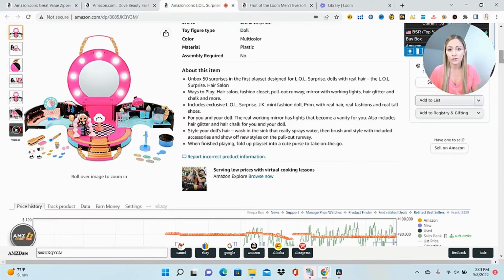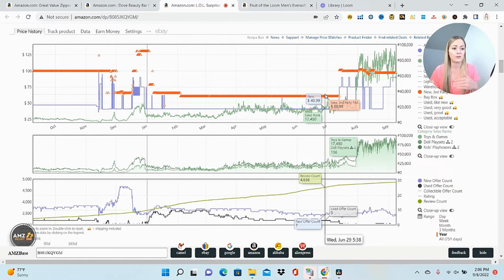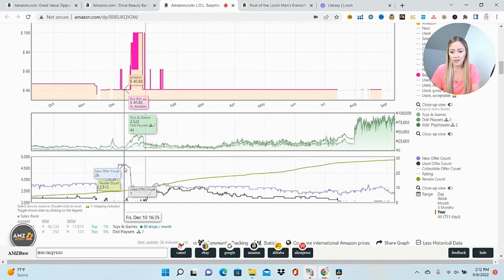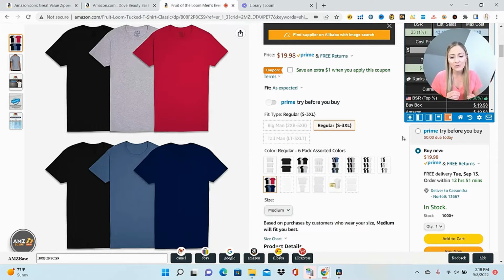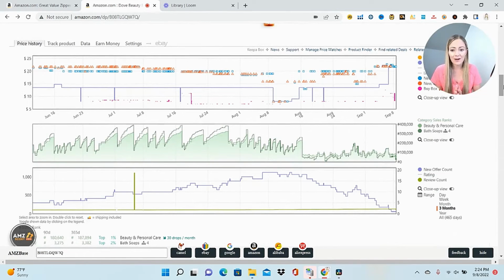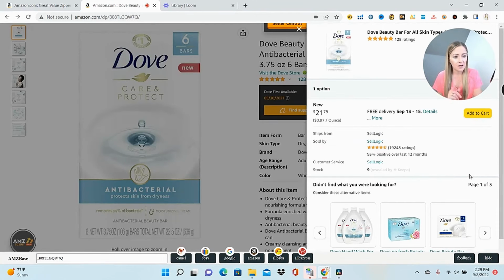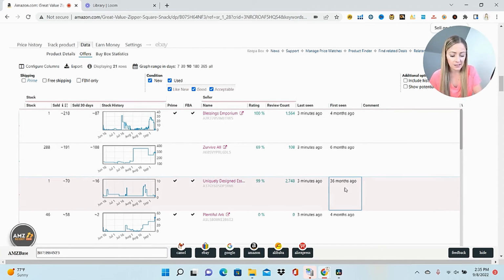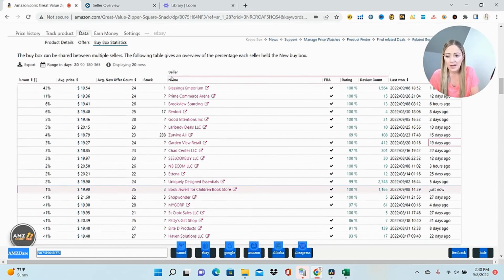How to Read a Keepa Chart (FULL Tutorial) | Amazon FBA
Today I am walking you through my step-by-step process of how I use Keepa to help me determine the likeliness of a product selling really well on Amazon FBA. If you feel intimidated right now when looking at a Keepa chart, then this is the perfect video for you! Check it out now and become an expert with using Keepa in your Amazon FBA business!

ProfitGuru is the affordable Amazon product research platform built for wholesale and arbitrage sellers. AI-powered tools, 900M+ product database, keyword research, and bulk analysis — everything you need to find profitable products.